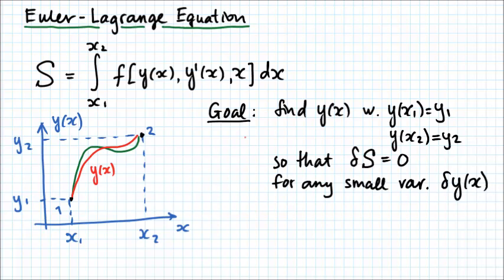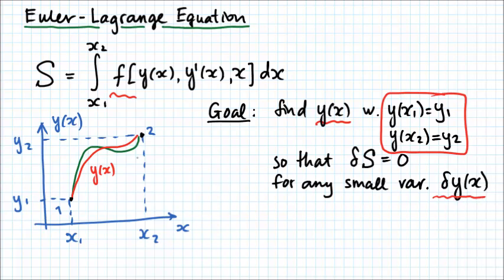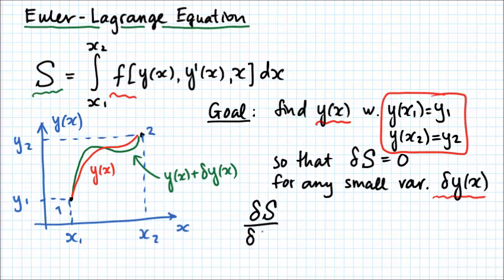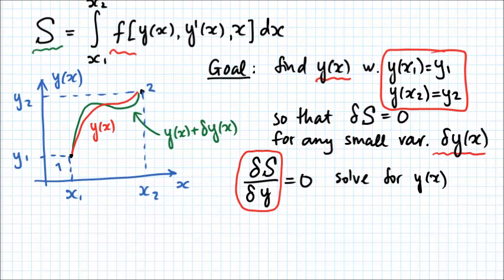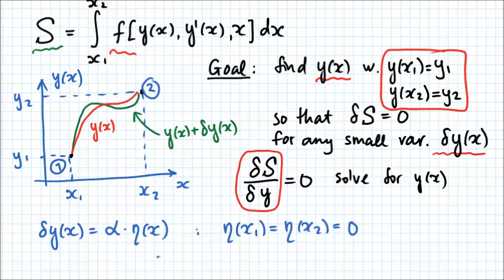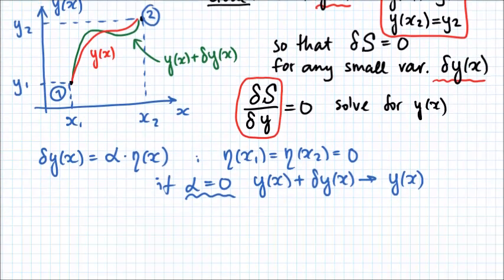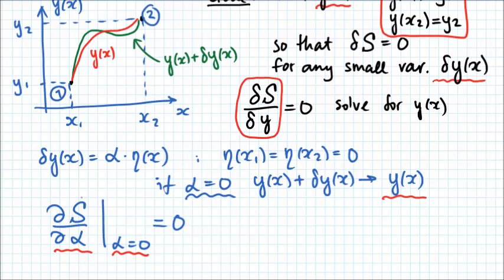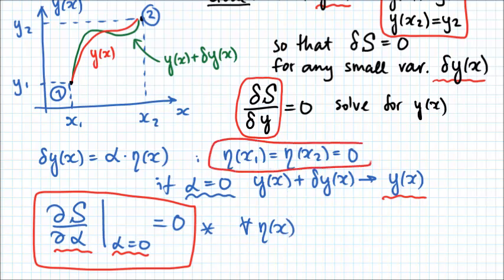Euler-Lagrange Equation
Description